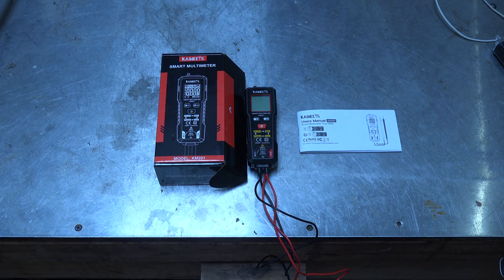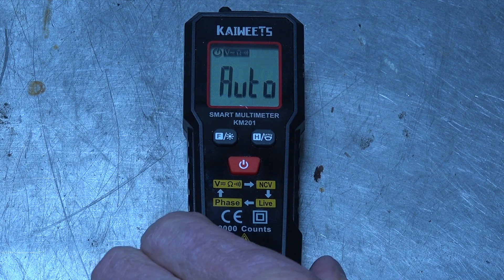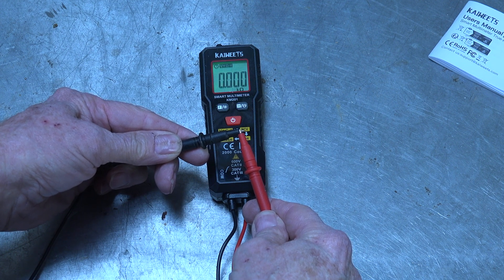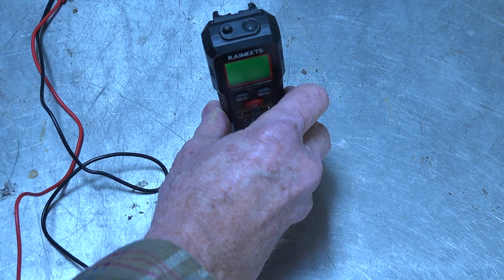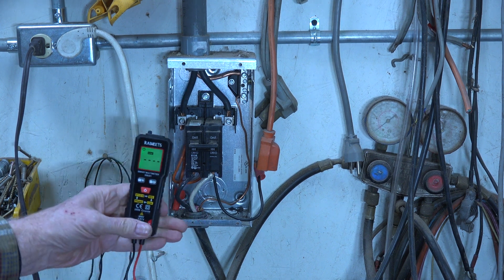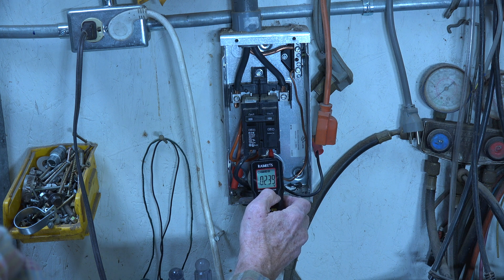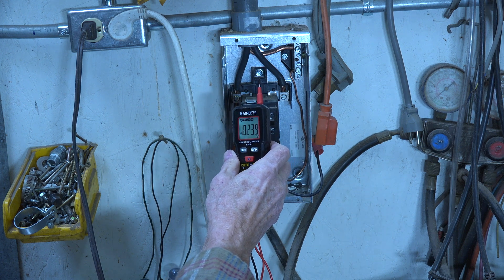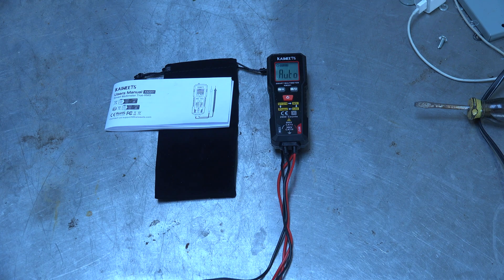A test of the Kaiweets model KM 201 multimeter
Discount code: 10% off code: YJPIVJYK Date of expiry: 2024/5/31 Buying I was sent this meter at no cost but I was not compensated in any way for testing this meter.  This video is part of the heating and cooling series of training videos made to accompany my websites to pass on what I have learned in many years of service and repair. If you have suggestions or comments they are welcome.